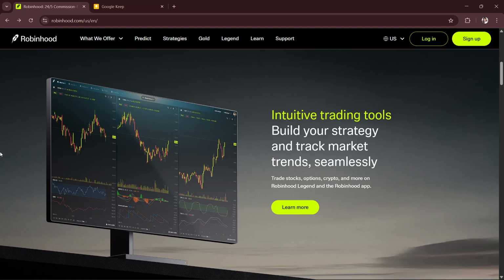How to Read Robinhood Stock Chart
In this video, I'll show you how to read robinhood stock charts effectively. The method is very simple and clearly described in the video. By following all the steps in the video, you'll be able to easily learn how to read robinhood stock charts effectively.